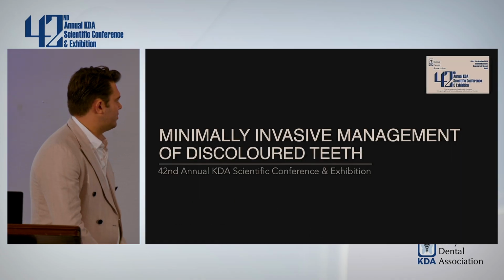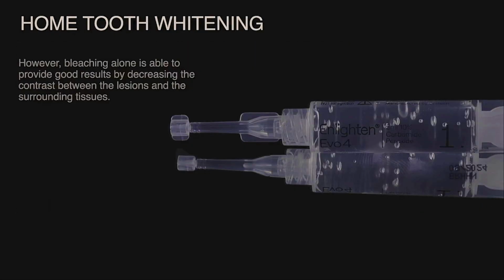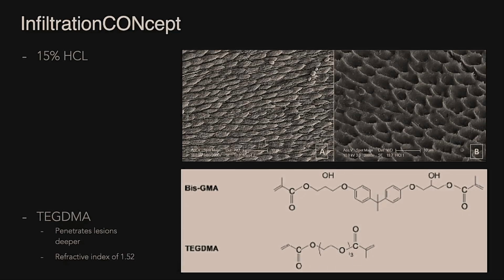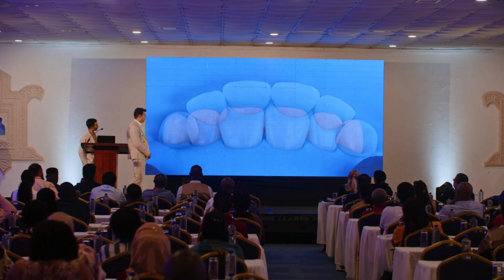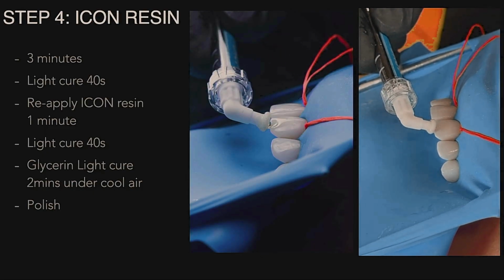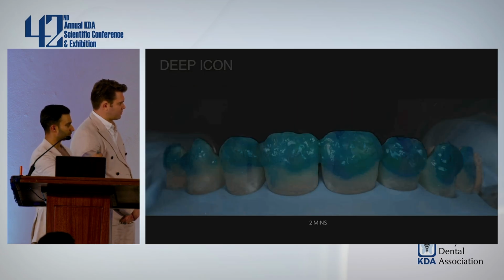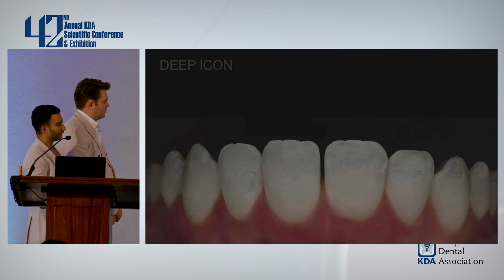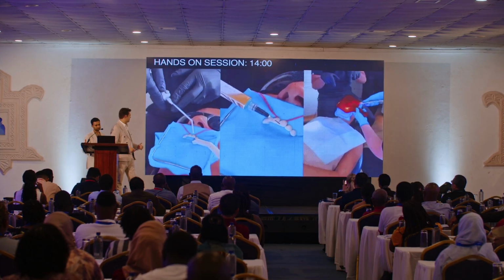Icon Resin Infiltration By Dr Ankeet Shah- 42nd ASCE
Welcome to the official Kenya Dental Association Youtube Channel!

⏳Since 1960, KDA has been dedicated to advancing dental excellence, public oral health awareness, and professional growth across the country.

🎯 Our Vision
To be the leading organisation driving the growth and development of the oral healthcare profession in Kenya.
💡 Our Mission
To promote the interests of oral healthcare professionals and the public in oral health matters, while upholding the highest standards of ethics, service, and professionalism.
- Offer continuous professional development and training for dentists.
- Advocate for better oral health policies and public dental care access.
- Publish the East African Dental Journal— a peer-reviewed research journal.
- Run nationwide oral hygiene campaigns and community outreach programs.
- Support dental students and young professionals through mentorship and networking.

💼 Why Join KDA
Membership in KDA means becoming part of a vibrant professional community — one that fosters growth, leadership, research, and collaboration within Kenya’s dental sector.

📍 Contact & Connect
🏢 Fifth Avenue Office Suites, 7th Floor, Ngong Road, Nairobi, Kenya

✨ KDA — Advancing Oral Health, Empowering Professionals, Serving Kenya.